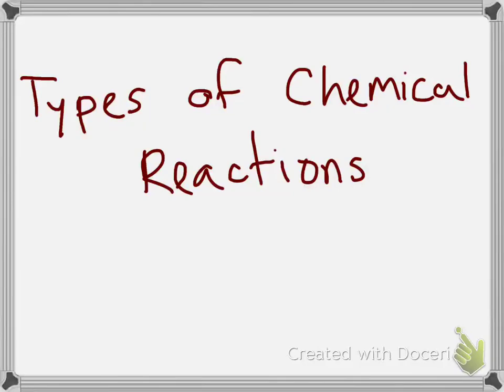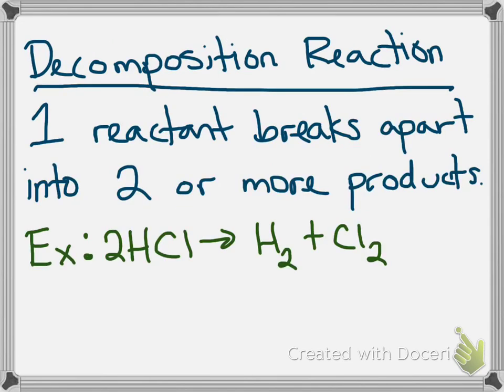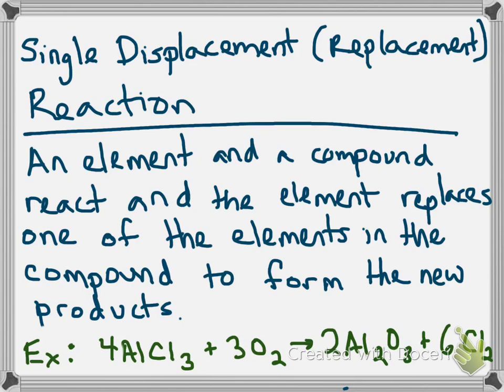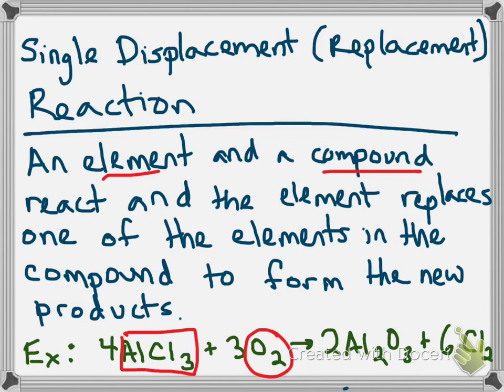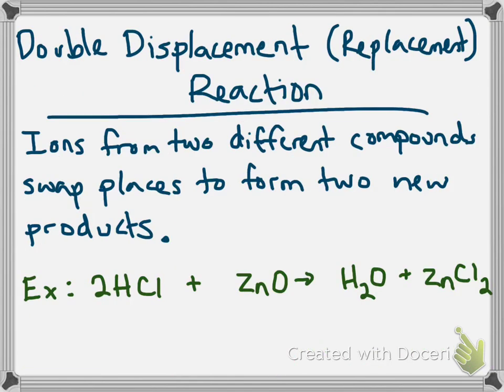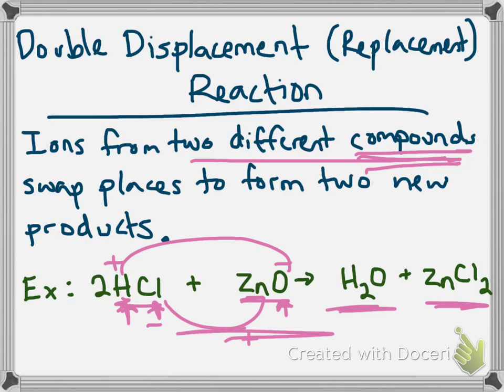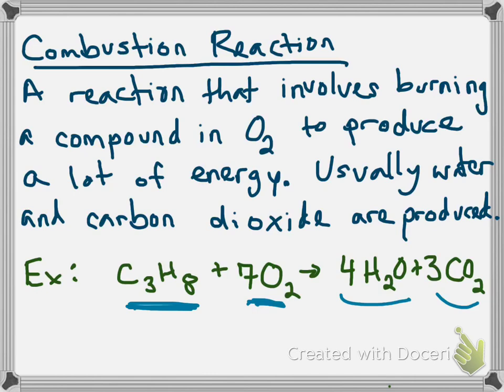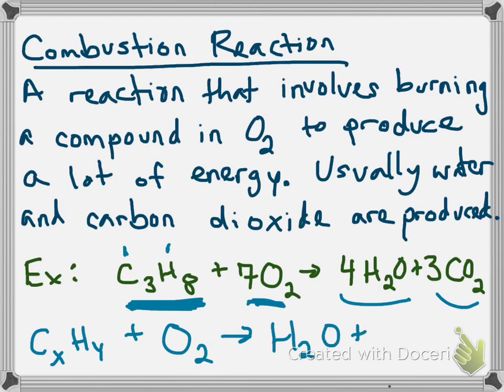U7A4 Types of Chemical Reactions